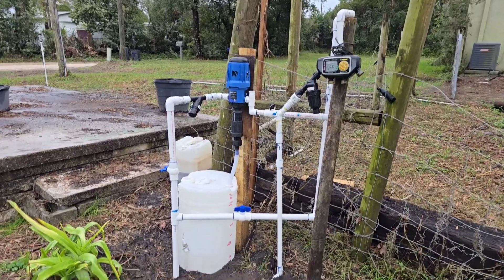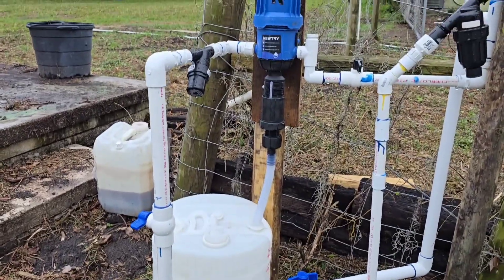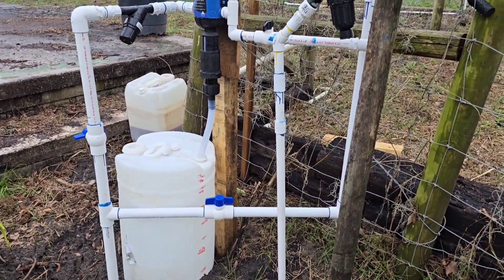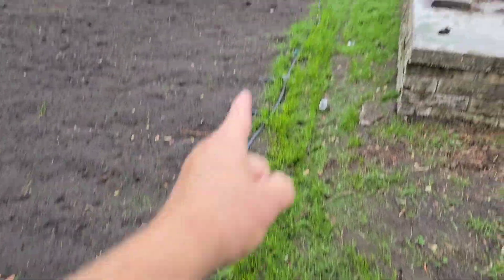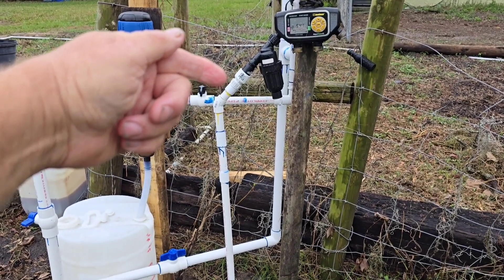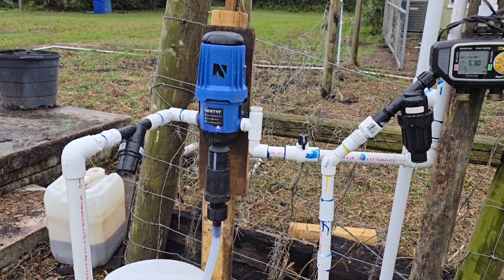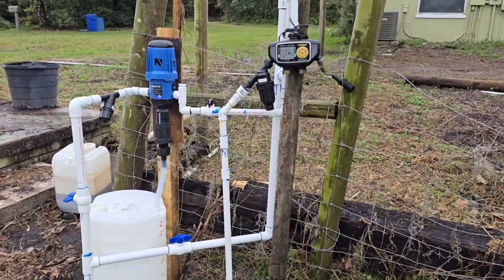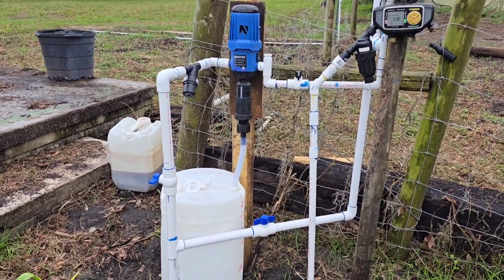Fertilizer injection system layout.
Here's my layout of the ferti-jection system I set up for my organic garden. Very simple and works really well . Adjustable from 1% to 10% solution/water ratio.